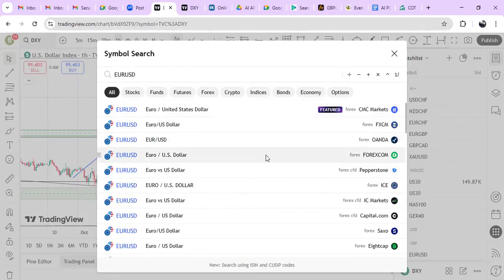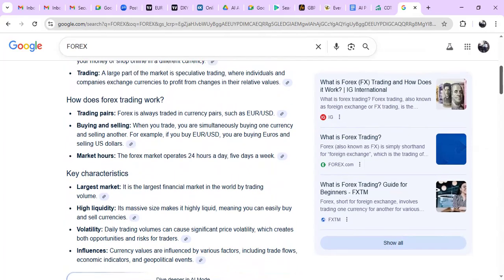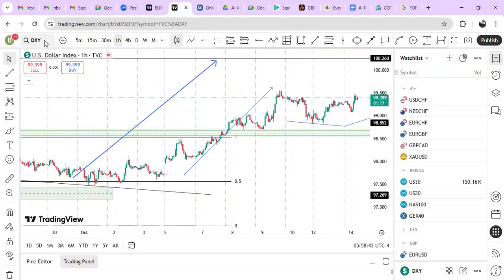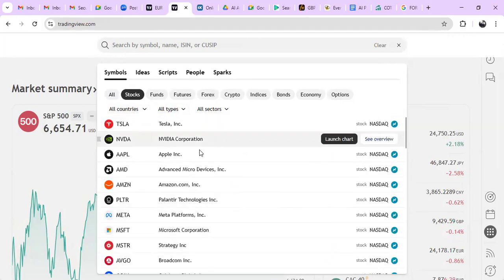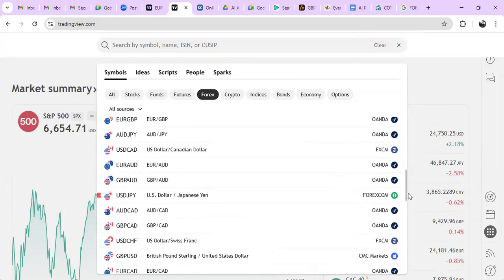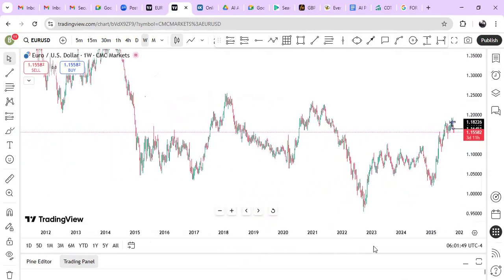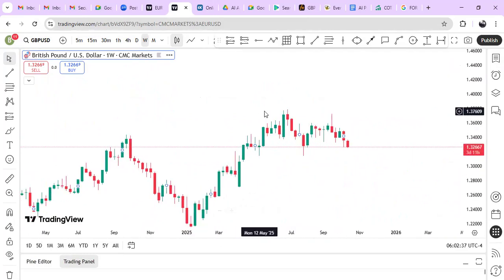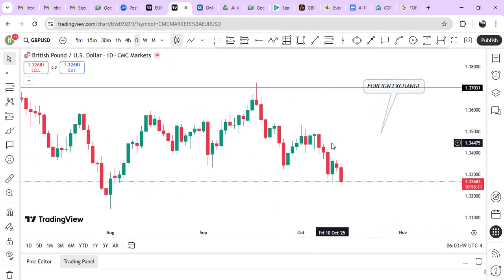WHAT IS FOREX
INTRODUCTION TO THE FOREX TRADING  AND WHAT WE DO